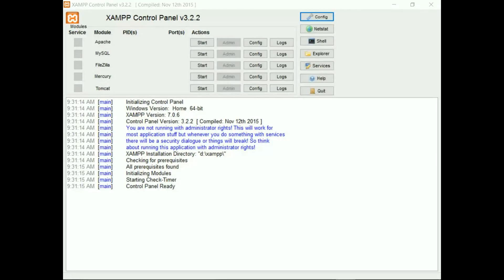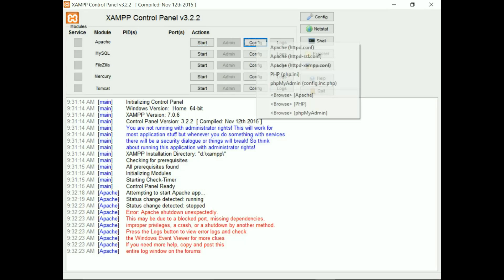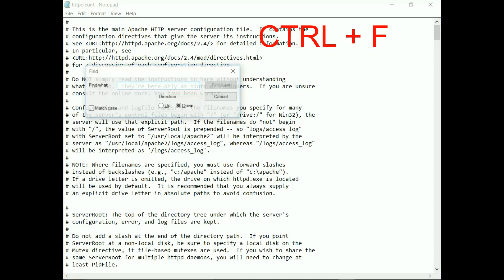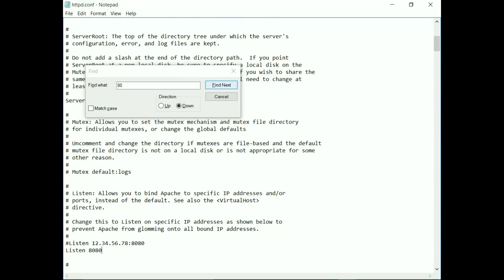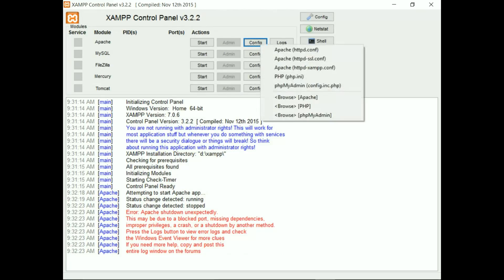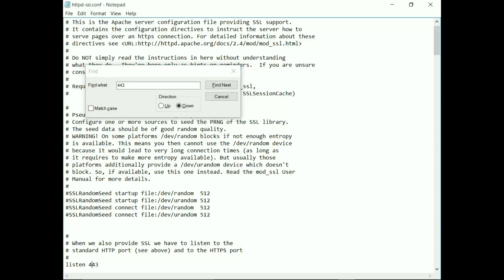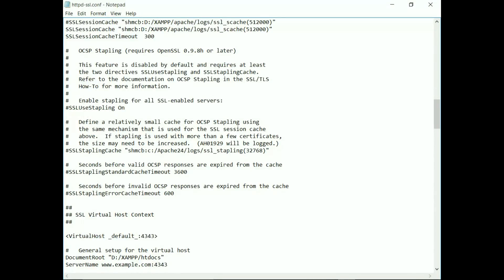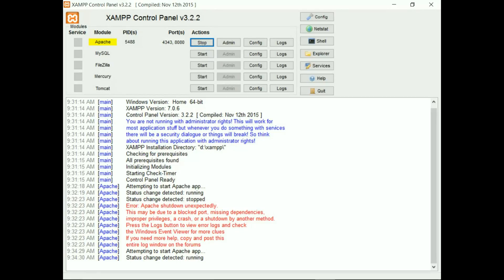Xampp Apache not Starting : xampp apache not running problem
solve Xampp apache not satrting because of port problem in 2 easy steps with Idiot Logics.

how to solve Xampp Apache Not starting:

This problem occurs because of port conflict. You have to change the port settings from config files to solve this problem.

Xampp uses port 80 and 443 for apache server by defaul. All you have to do is to change 80 to 8080 and 443 to 4343. And your Apache server in xampp should start. This method works in most cases.
Watch this video and learn how to solve this.

If you have learned how to solve Xampp Apche not starting then,

Do not hesitate to comment if you have any problem or question.

Hope your xampp apache not starting or xampp apache not running problem is solved now. Idiot Logics

Xampp Apache not starting because of port problem solved video by Idiot Logics.